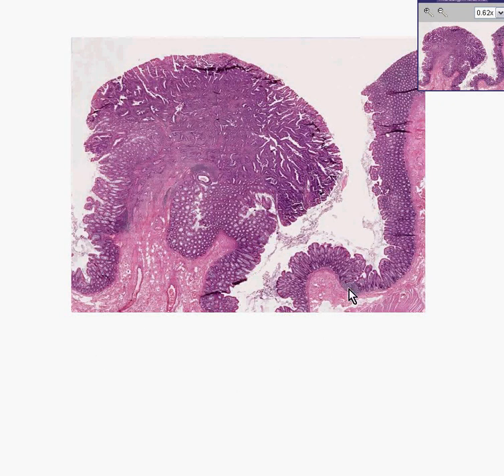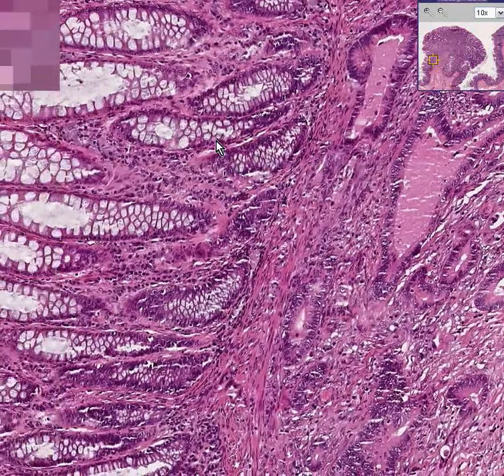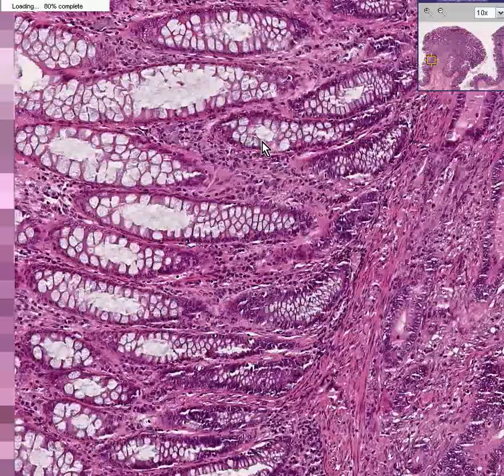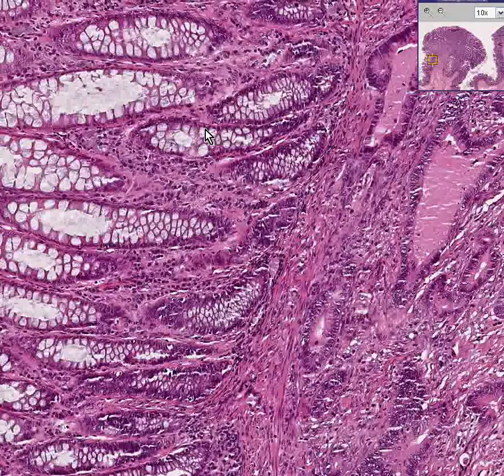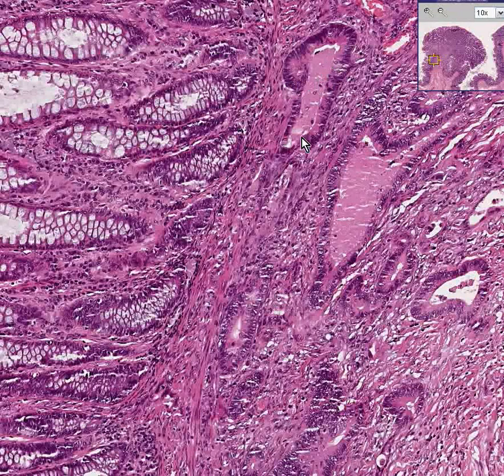Adenomatous Polyp or Tubular Adenoma With a Focus of Carcinoma Histopathology - Madeformedical.com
When a tubular adenoma exhibits a focus of carcinoma, it means that within the benign adenomatous tissue, there is a localized area that has transformed into malignant carcinoma. This transition is often referred to as "adenoma to carcinoma sequence" and is a common progression pathway in colorectal cancer.

Histopathologically, the features you might observe in a tubular adenoma with a focus of carcinoma include:

1. **Transition zone:** There will be a clear demarcation between the benign tubular adenoma area and the malignant carcinoma area.

2. **Dysplastic changes:** The carcinoma area will show more pronounced cellular atypia, such as larger, hyperchromatic (darkly stained) nuclei, increased mitotic activity, and a higher nuclear-to-cytoplasmic ratio. These changes indicate the presence of malignancy.

3. **Invasion:** Unlike adenomas, where the cells usually remain confined to the glandular structures, the carcinoma focus might show invasion into the surrounding stroma or deeper layers of tissue.

4. **Loss of polarity:** The cellular arrangement might be disorganized in the carcinoma focus, with loss of the normal glandular architecture seen in adenomas.

5. **Potential metastasis:** Depending on the extent of malignancy, there might be indications of the cancerous cells infiltrating blood or lymphatic vessels, suggesting the potential for metastasis.

The presence of carcinoma within an adenoma signifies a more advanced stage and higher potential for malignancy. It underscores the importance of early detection and removal of adenomatous polyps during regular screenings to prevent the development of carcinoma.